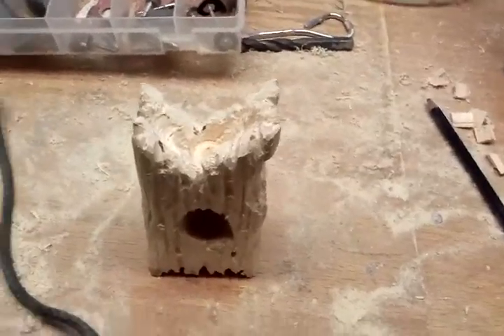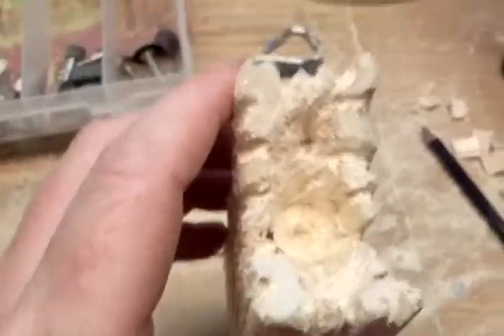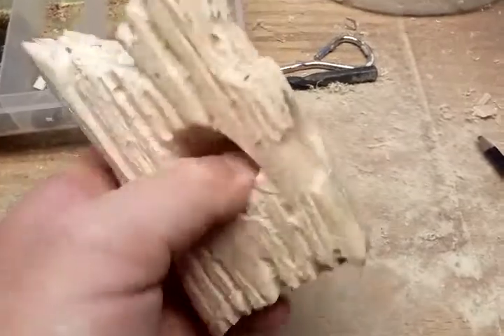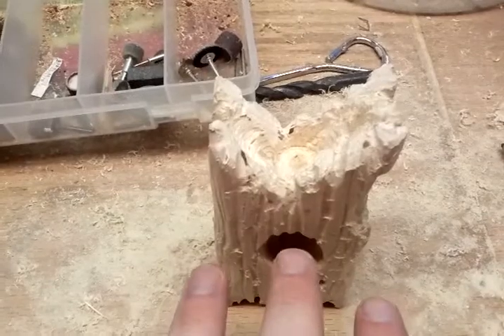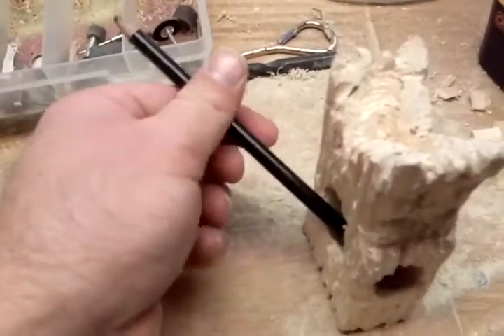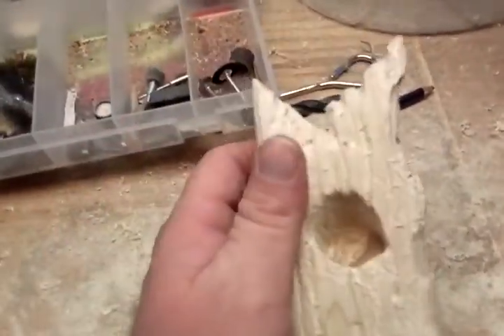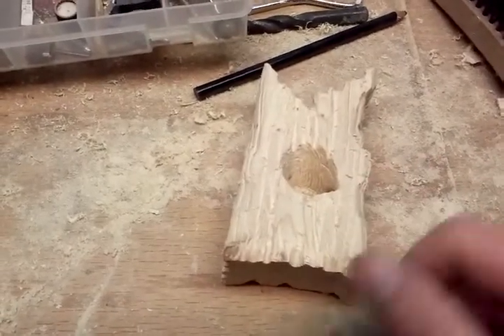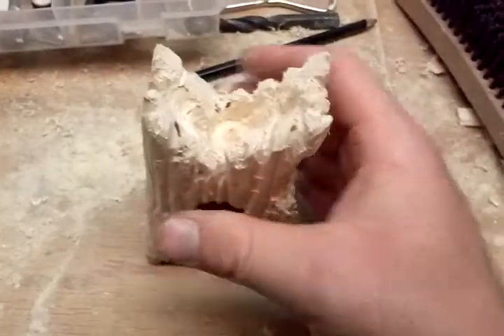How to make an Airplant stand part 2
Second part of the how to make Air plant stand video